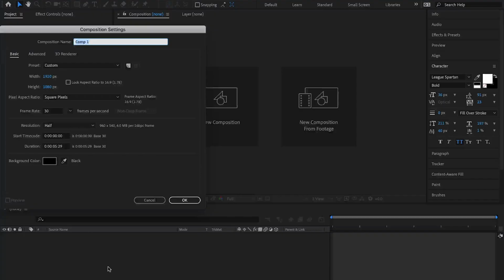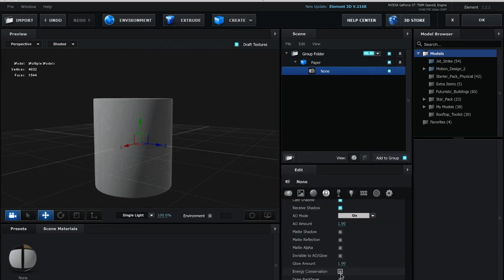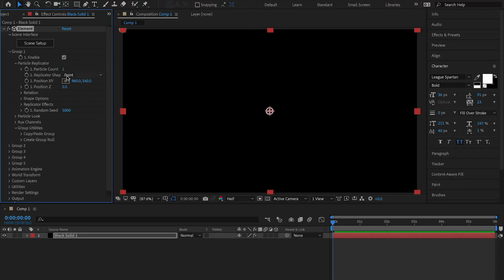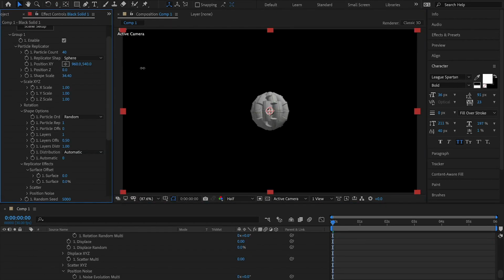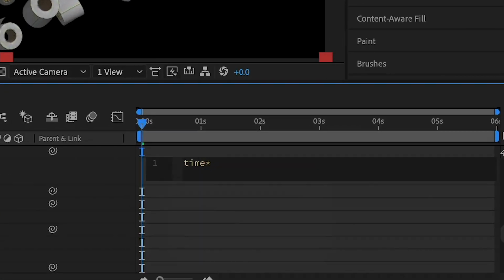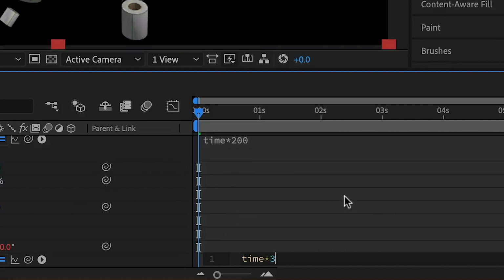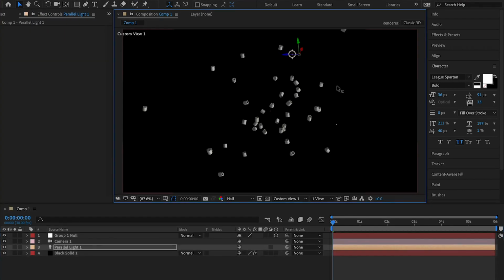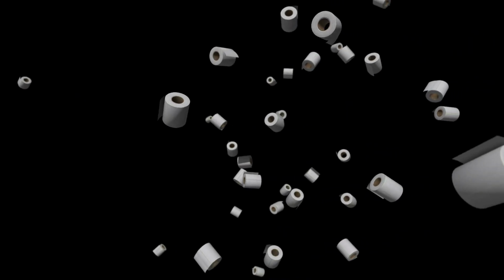How to Make Floating Toilet Paper in a MINUTE | After Effects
I hope you like floating toilet paper because I'm going to show you how to make a lot of it in this quick and easy tutorial.

If you are new to the channel, I'll introduce myself. I'm Matt Curtis I've been doing visual effects for about four years now and if I'm so bold to say, I've gotten pretty good at it. On this channel, I share visual effects tutorials as well as a variety of entertaining videos.